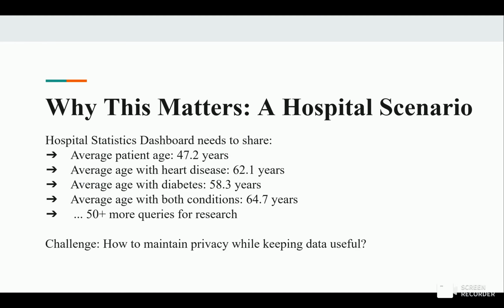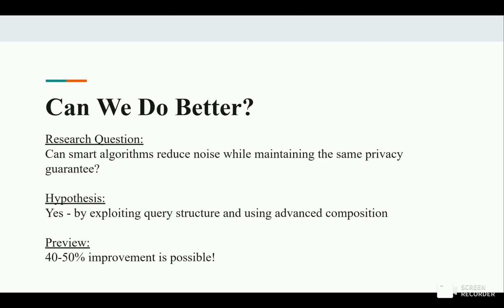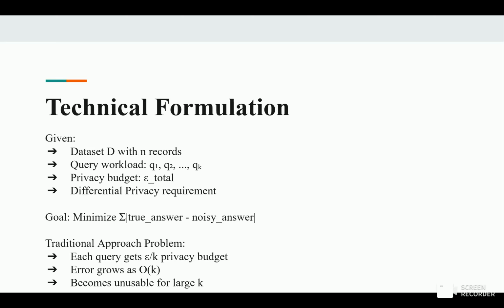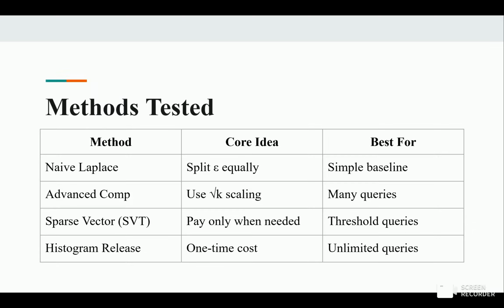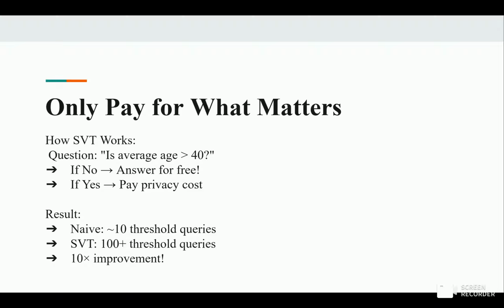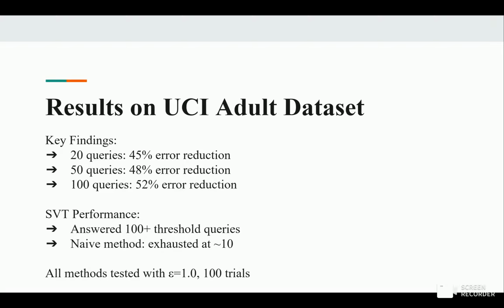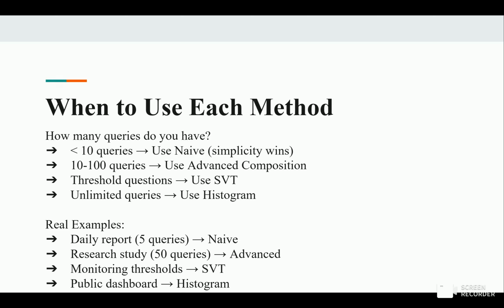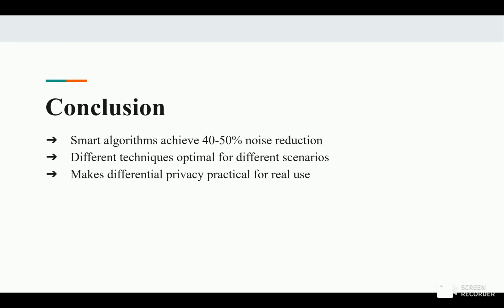Optimizing Privacy Budget for Multiple Correlated Queries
This project demonstrates how advanced composition techniques can achieve 40-50% better accuracy than naive methods when answering multiple statistical queries while preserving differential privacy.